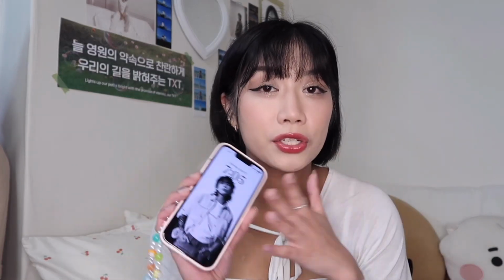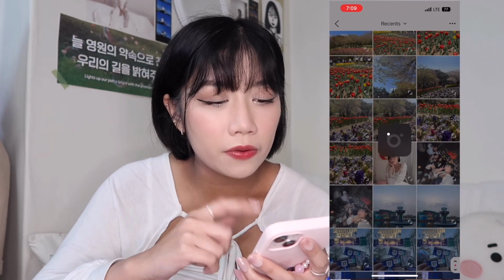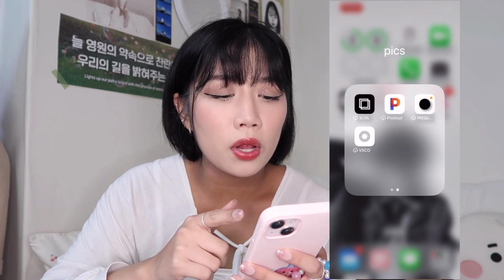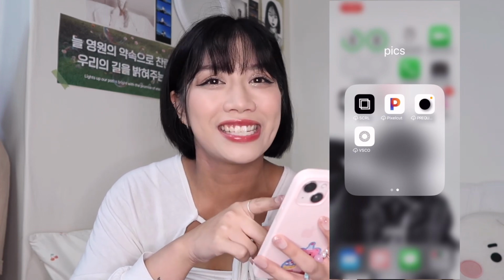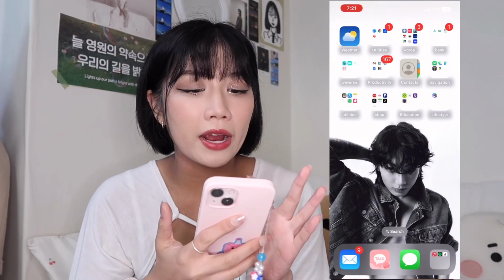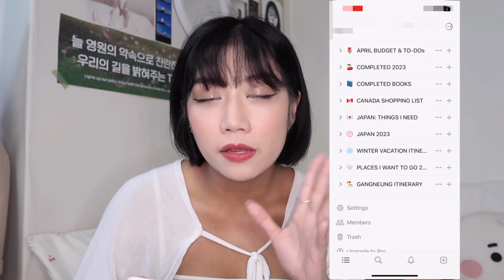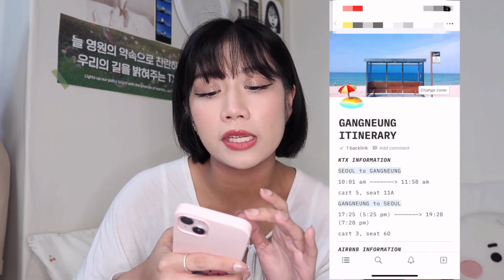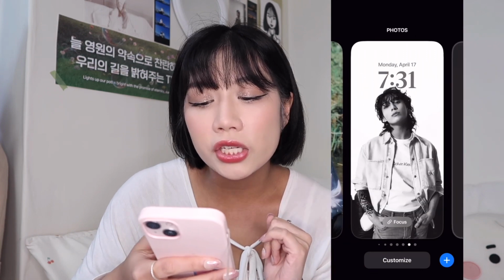what’s on my iphone 13?📱🤍 (+apps for editing picture & videos)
here's a peek onto my phone and what it looks like!!
love u lots

collector insta: @ughokmyg
trades insta: @t0e.trades